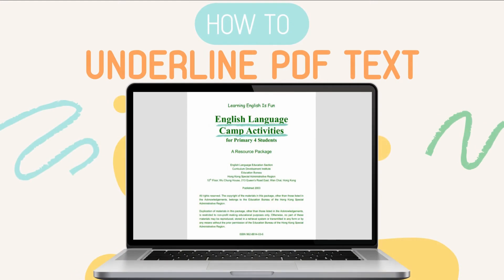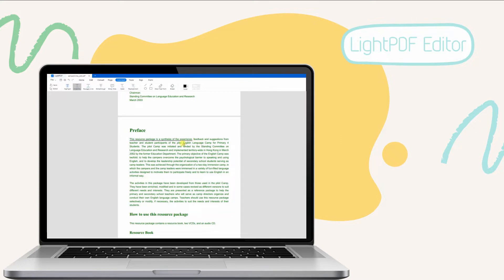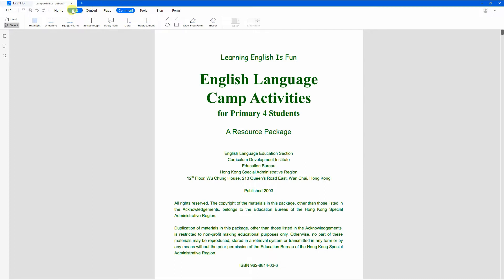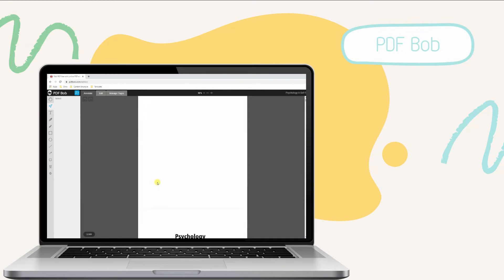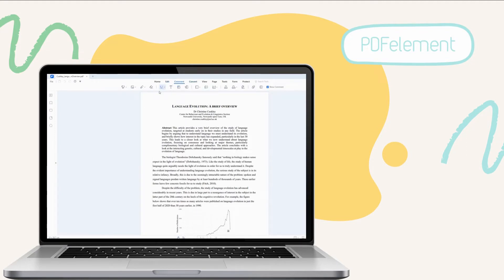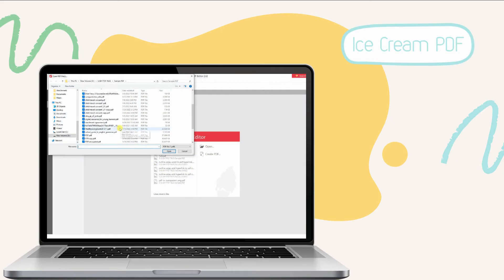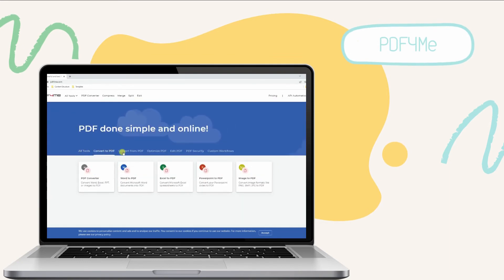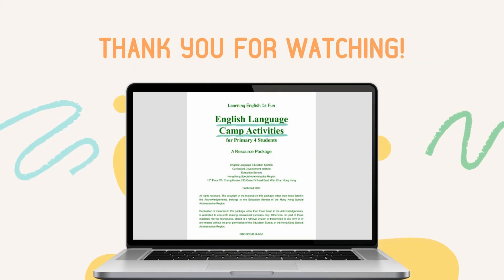How to Underline Text in PDF Documents?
This video will guide you to underline text in PDF files as quickly and efficiently as possible.

0:00 Introduction

0:08 LightPDF Editor

1:01 PDF Bob

1:29 PDFelement

1:57 Ice Cream PDF

2:18 PDF4Me

2:43 Ending

🔸 About LightPDF

LightPDF provides you with cloud-based PDF processing and collaboration solutions. You can easily manage PDF files with cloud storage services, PDF reading, annotating, editing & converting, sharing and collaboration services, and greatly improve office and study productivity.